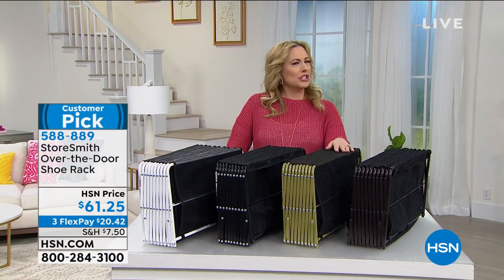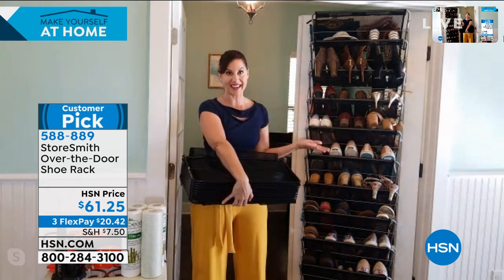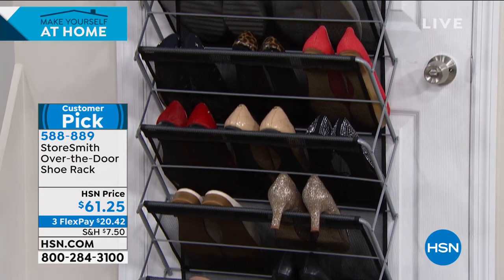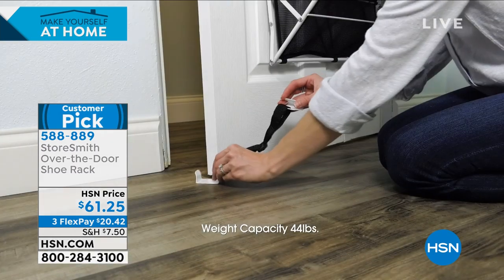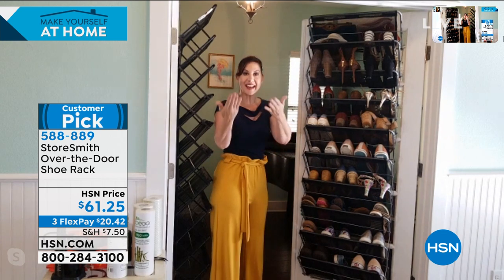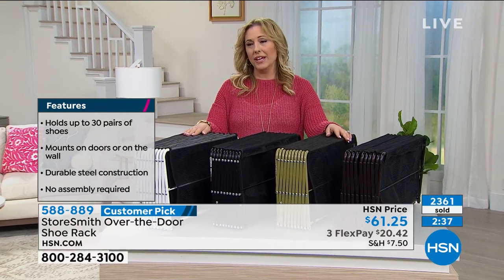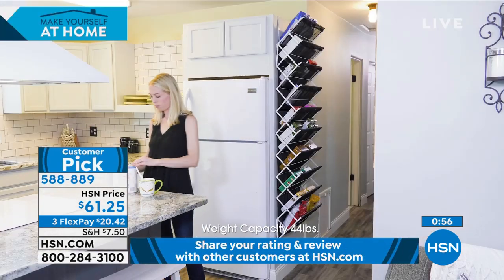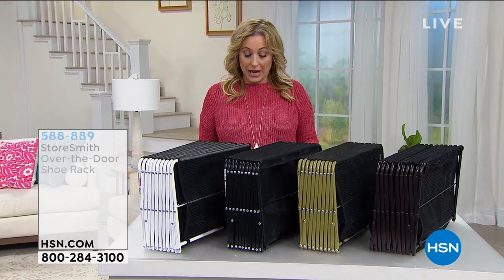StoreSmith OvertheDoor Shoe Rack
Shoes strewn all across the house? StoreSmith is here to help with this handy overthedoor rack that holds up to 30 pairs. Mount it over the door or on a wall. It works on most doors in the house and requires no tools to assemble. Your shoe clutter is gone.

    Shoe rack
    2 Upper door mounts
    2 Lower door mounts
    Instructions